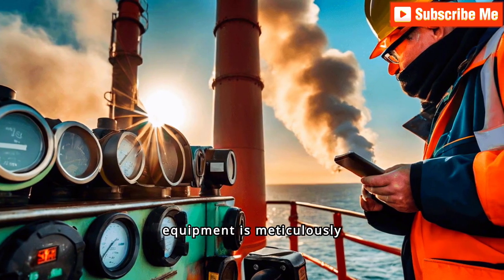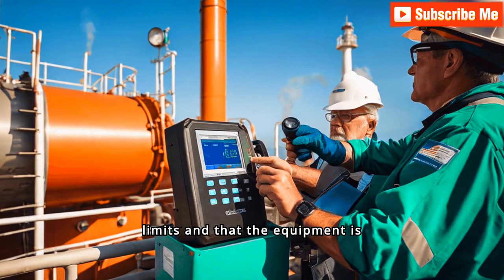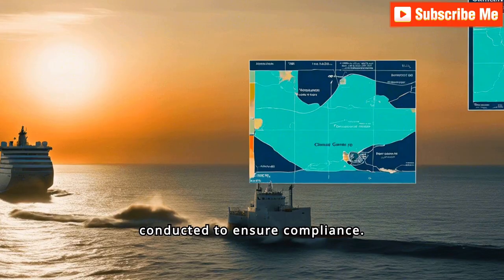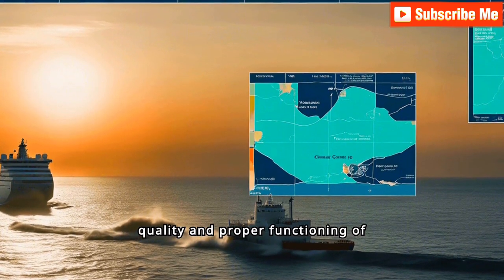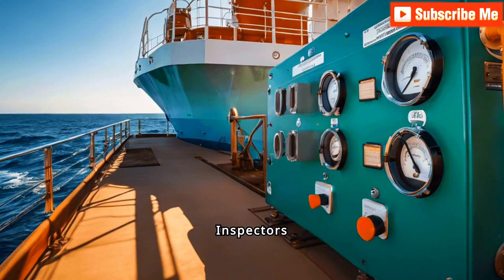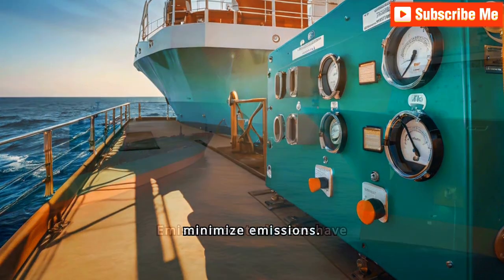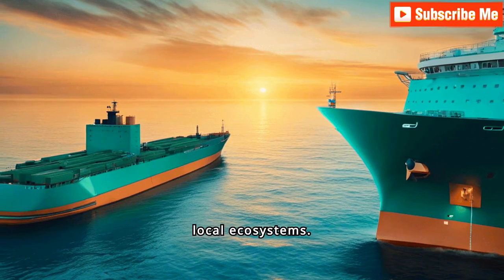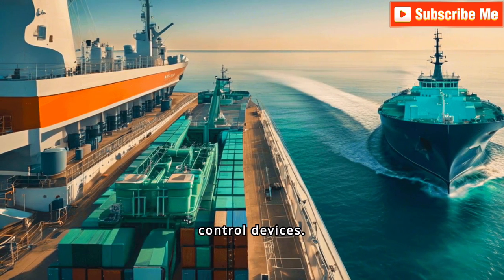Port State Control & MARPOL Compliance: Good, Bad & Ugly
Discover the top strategies for MARPOL compliance and the aspects inspected during a PSC visit in this insightful video. From focus areas to compliance details, learn how to ensure your ship meets MARPOL regulations during PSC inspections. Watch now to enhance your understanding and compliance efforts.